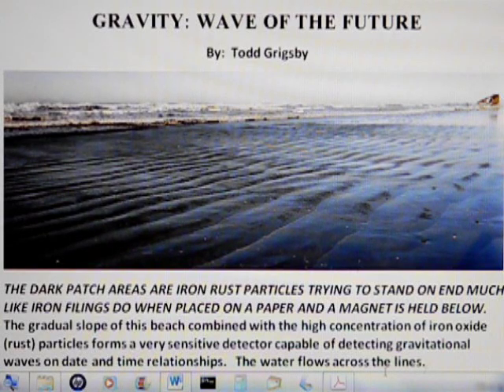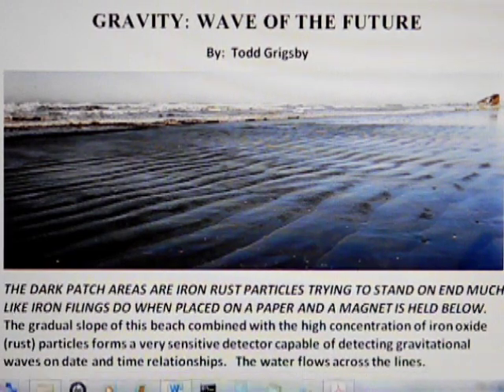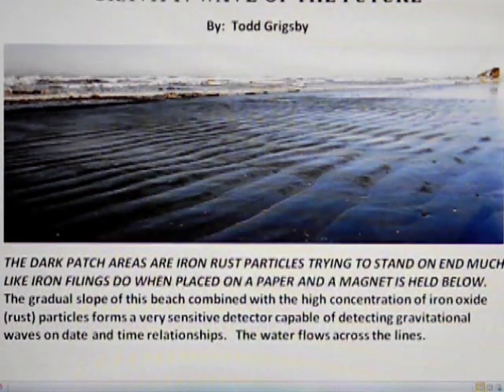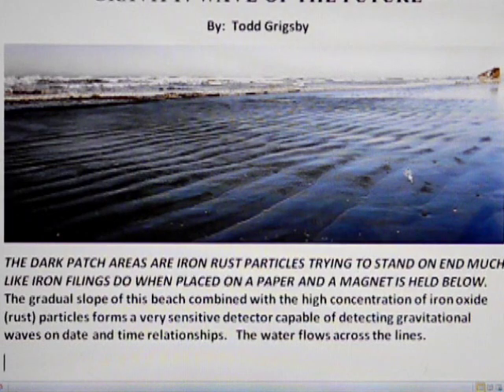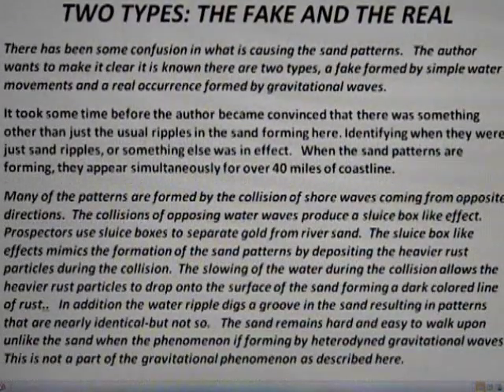Synodic Gravity Wave of the Future, Gravity Field Phenomenon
Proof Gravity is a Electromagnetic Wave.  Doppler shifted then heterodyned (mixed) gravity waves from the Earth, Sun and Moon produce this phenomenon when the earth/moon  Doppler velocity shift dwells.    'MoonSked' moon bounce software can be used to predict the events.
I first thought it was just the earth orbit with the sun, but later I found that the moons cycle has many more events.   Way better videos and photos are available now.   Sometimes the beach turns entirely black from rust pulled up to top surface, then hours later turns entirely white from quartz sand when the rust is pulled downward.  Some of the things I said in this early video were wrong.   Gravity: Torsional electromagnetic wave.   Radio frequencies, soliton water waves, and more  accompany the phenomenon.
See SynodicGravity.com    For more.

See how this phenomenon can be connected to the famous double slit experiment.
And how gravity and the quantum field theory can now be connected.
See new version Double Slit Debunked 3